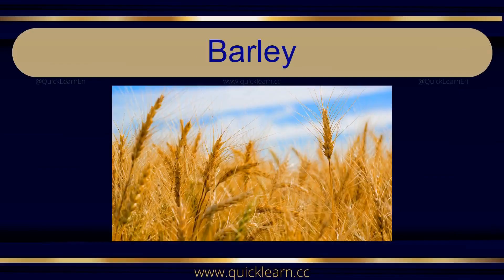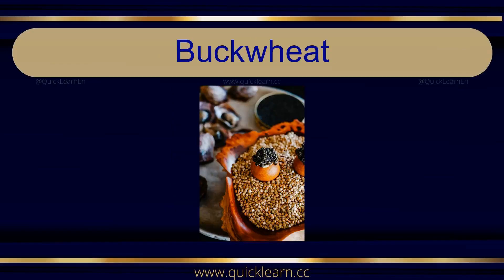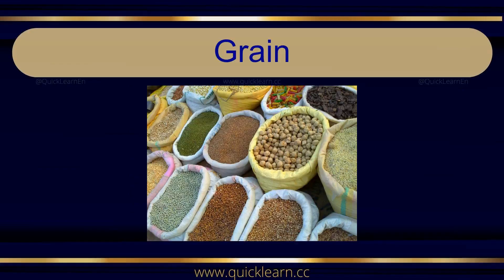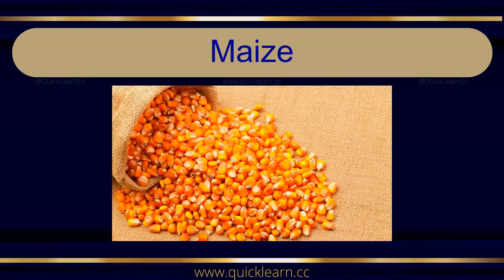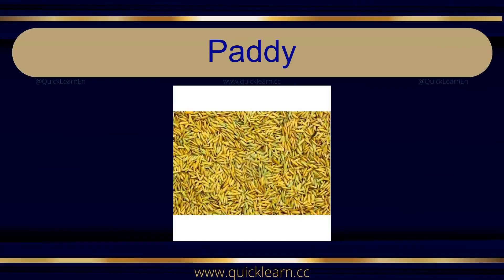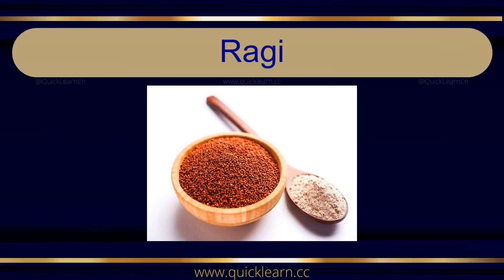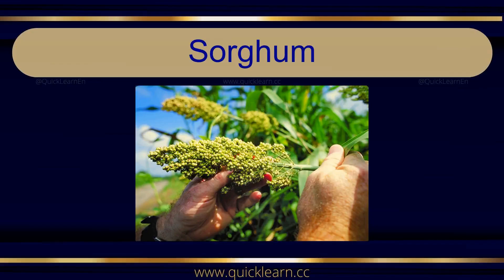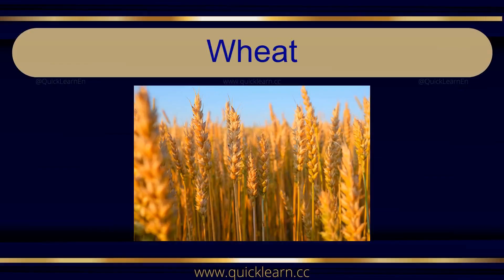Learn English Pronunciation with Pictures - Cereals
Learn English Cereal Names Through Pictures! 🐶🐱🦁
"Cereal Names" in English, "Pronunciation" of "Cereal in English".
Fun and Educational Video for Kids and Beginners.
Explore a variety of beautiful images while mastering essential English vocabulary.
Join us for an engaging learning experience that combines visual recognition with language acquisition. Perfect for children and language learners of all ages!